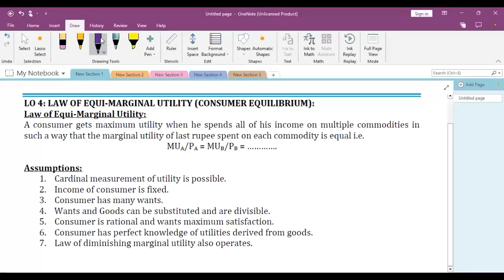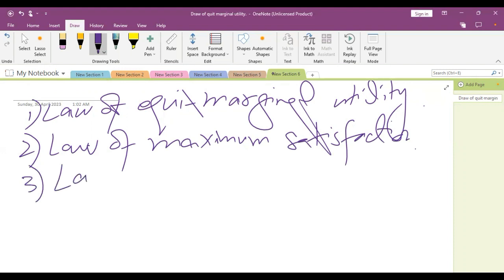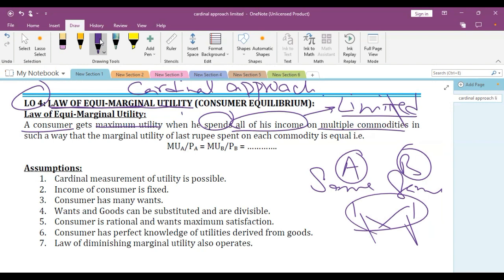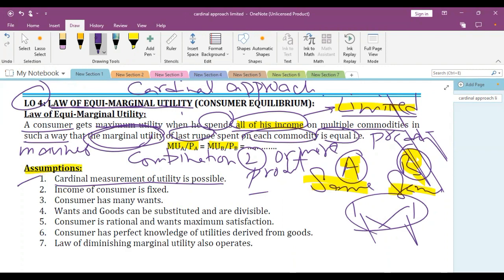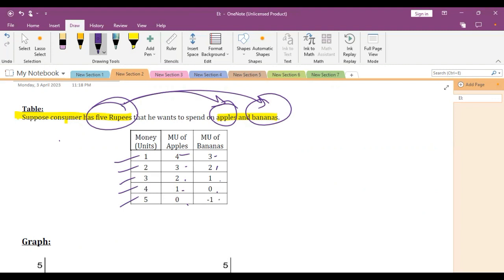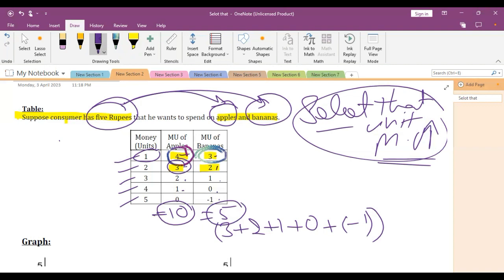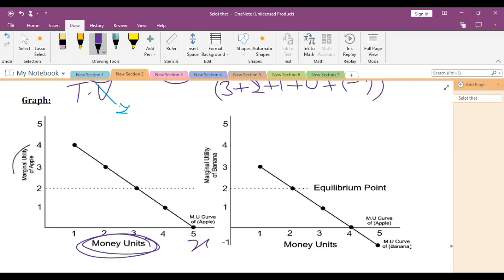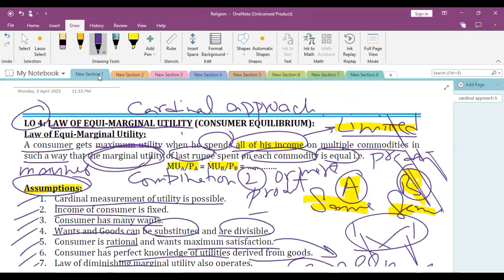Law of Equi Marginal utility in economics - Gossen second law of utility - Accounting & finance guru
There are different names of this law
1) Law of Maximum Satisfaction
2) Law of substitution
3) Principle of proportionality between Price & Marginal utility
4) Gossen Second Law
5) Law of Indifference

In this lecture, You will learn following economic concepts regarding Law of Equi-Marginal utility
1) Definition
2) Equation
3) Assumption / conditions
4) Tabulation / table with simple & easy explanation
5) Graphical explanation with final conclusion
6) Limitation where law is not applicable & many more